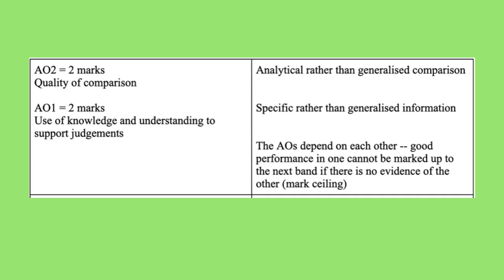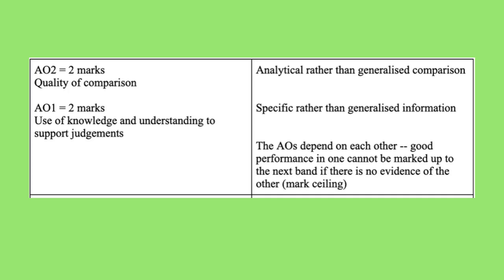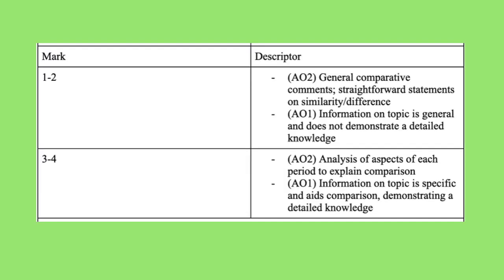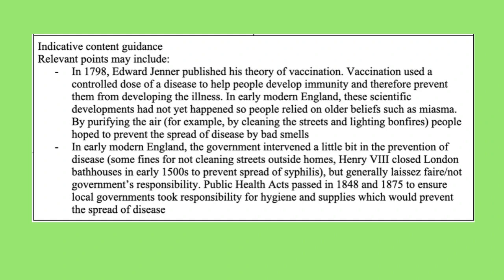P1 B Medicine c1700-c1900 Q1